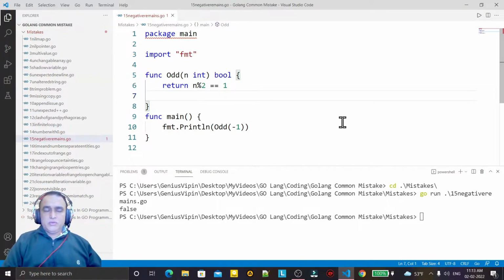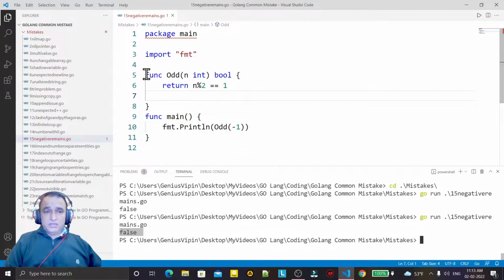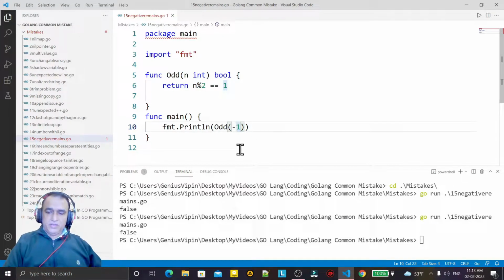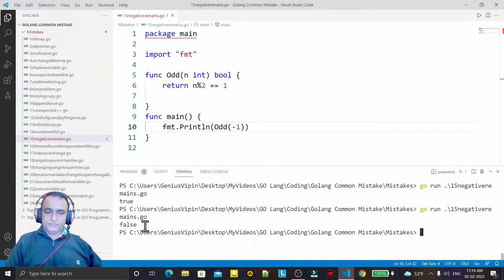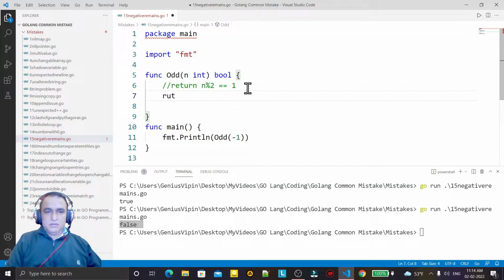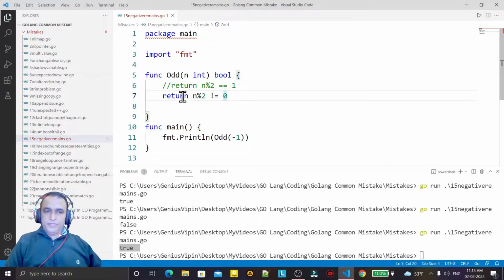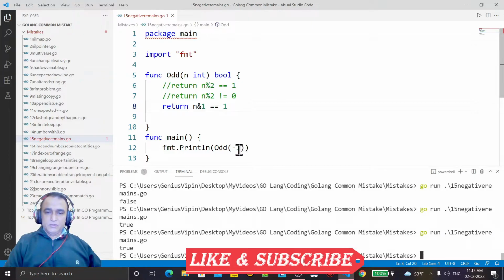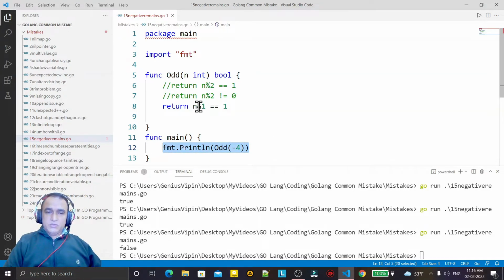Negative Number Problem in Golang | Common Mistake in Golang | Dr Vipin Classes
About this video:
In this video, I explained about following topics:
1. How to solve negative number problem in golang?